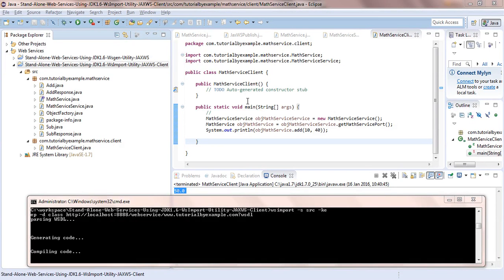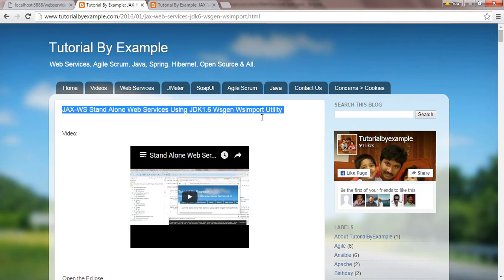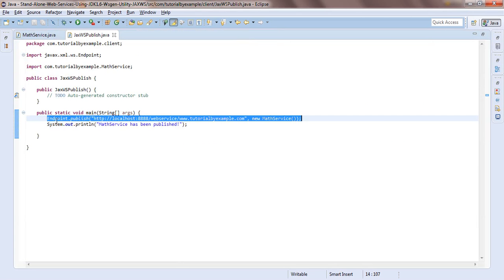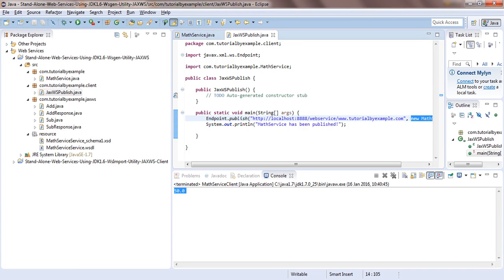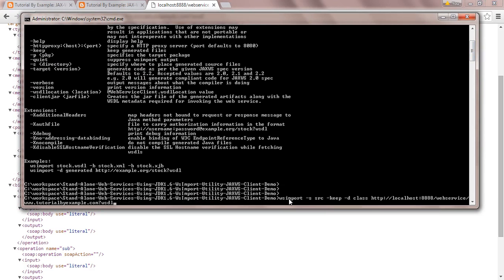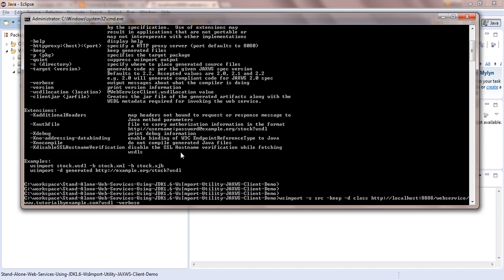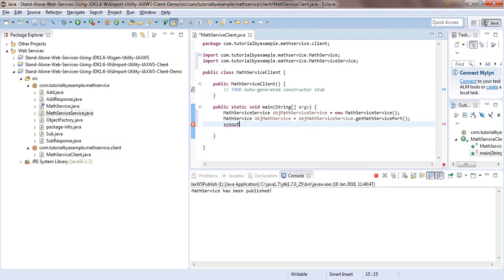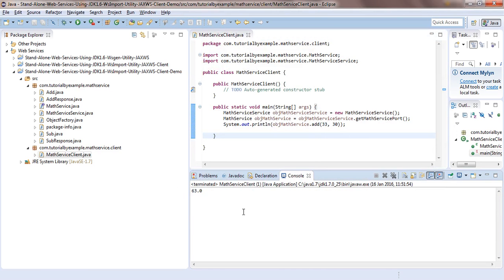Stand Alone Web Services Using JDK1 6 wsimport Utility JAXWS Client Part 2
In this tutorial we will learn how to create JAX WS client code in java:
Stand Alone Web Services Using JDK1 6 wsimport Utility JAXWS Client Part 2, Must see Stand Alone Web Services Using JDK1 6 wsimport Utility JAXWS Part 1